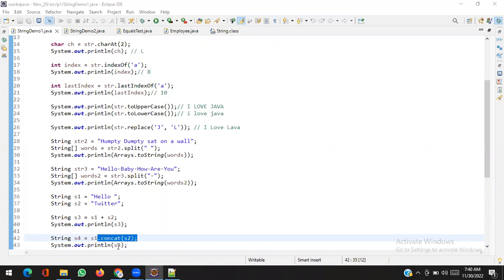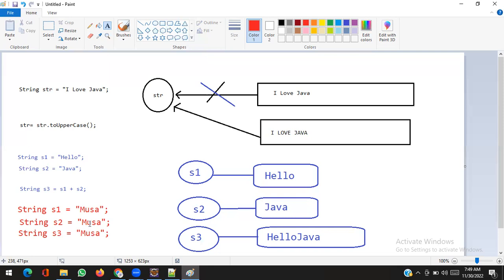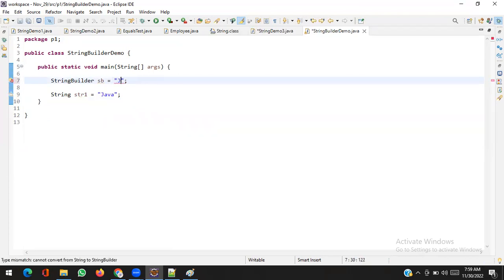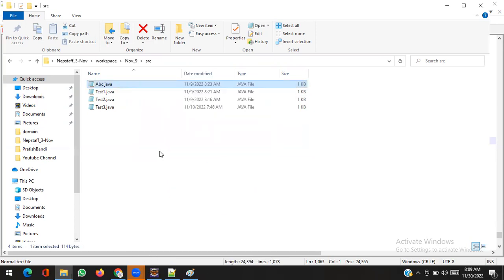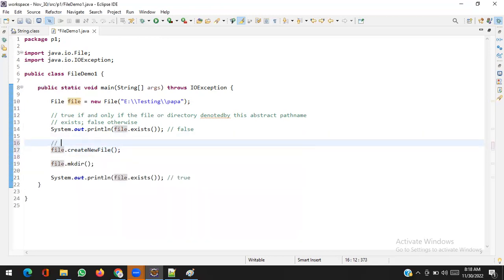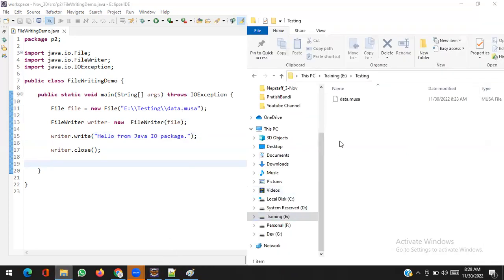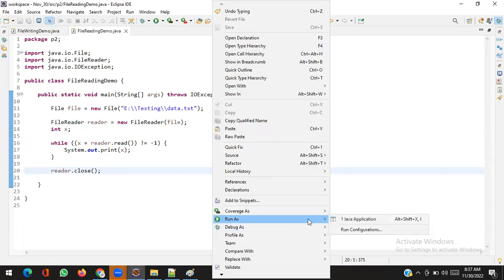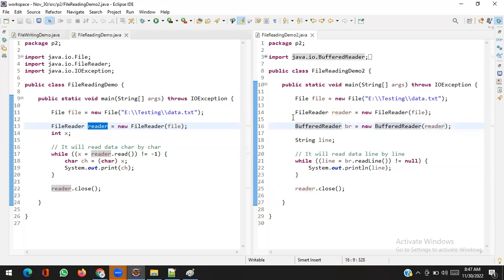Session 15 Core Java 30 Nov